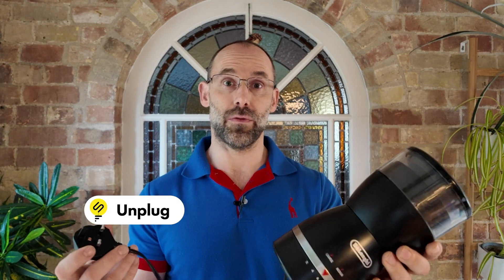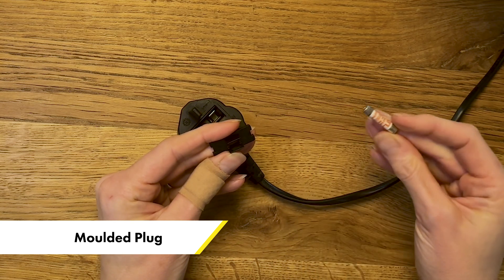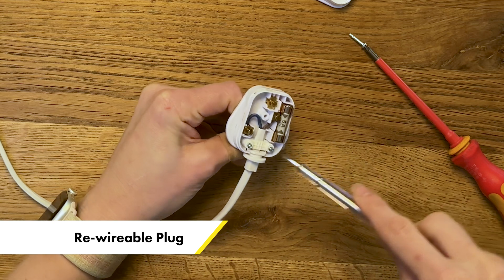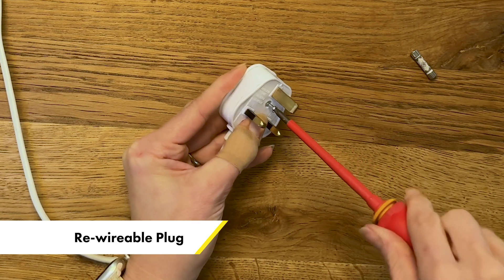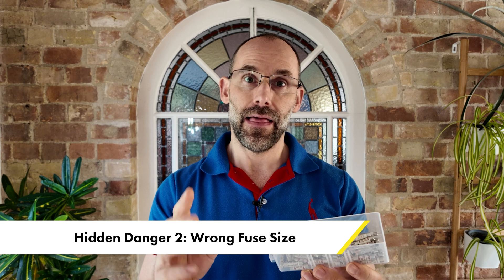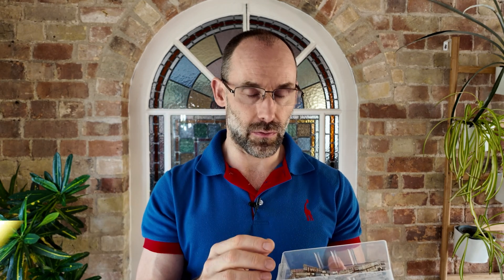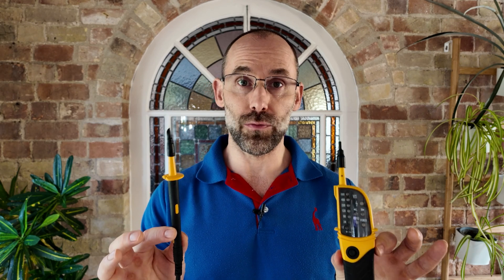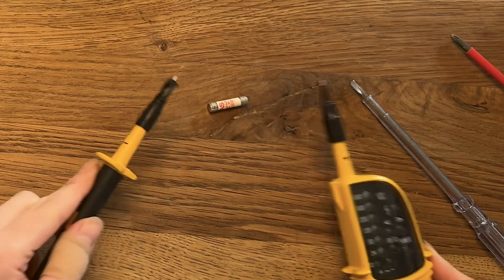🛠️ How to Change a Plug Fuse Like a Pro!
If your appliance stops working, learn how to safely change the fuse and avoid common dangers!

Learn how to safely change a blown BS 1362 fuse in UK plugs, whether it's a molded or rewirable BS 1363 plug. In this video, I guide you step-by-step through inspecting your appliance, checking for damage, and replacing the fuse with the correct rating. I also cover the importance of using a continuity checker to ensure the fuse is working properly, helping you avoid common dangers like electrocution and improper fuse replacement.

00:00 Intro
00:23 Moulded Plug
00:55 Re-wireable Plug
01:36 Hidden Danger 1
02:08 Hidden Danger 2
03:25 Was it the Fuse?

Voltage Indicator & continuity tester
Insulated Screwdrivers

DJI Osmo Pocket 3 Creator Combo
ND Filters for Pocket 3
DJI Mic 2 Kit
Manfrotto Tripod